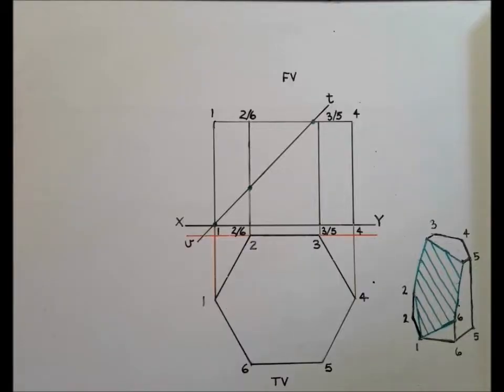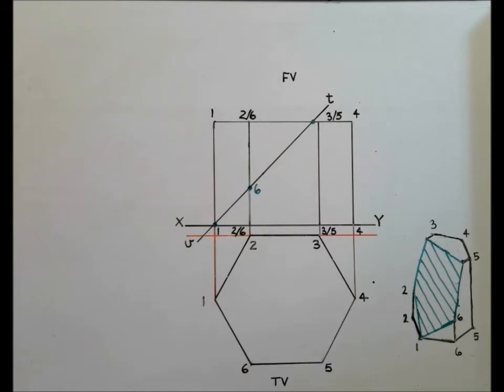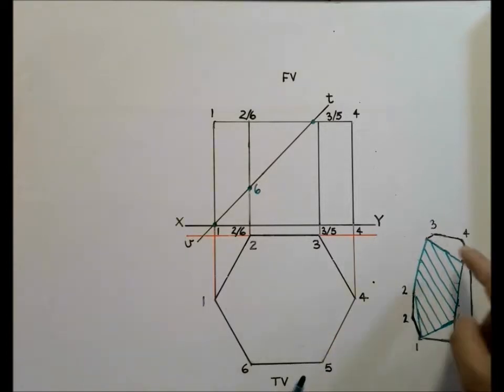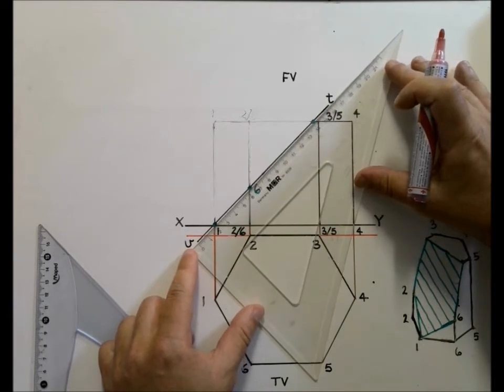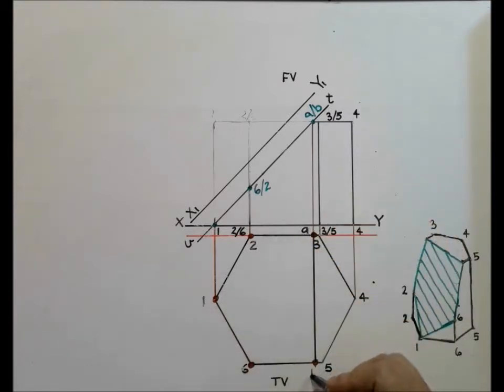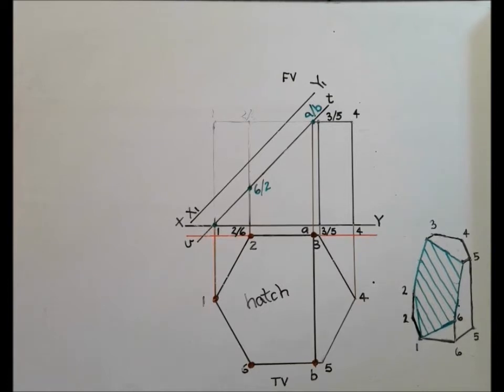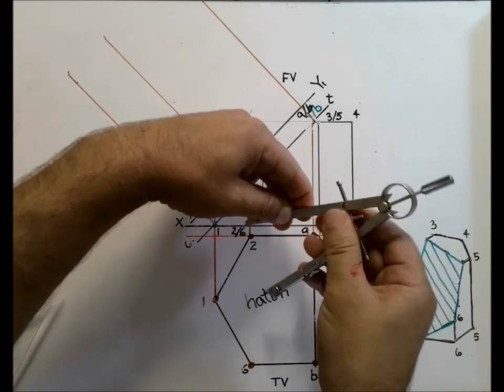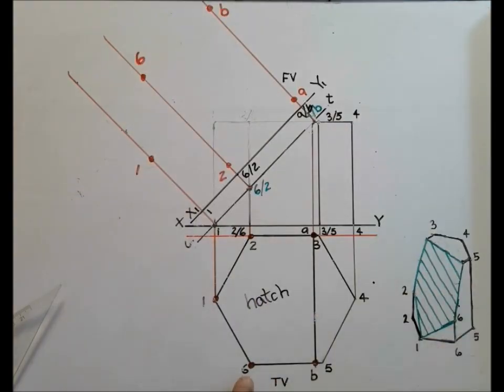Geometric Solids - True Shape of Section